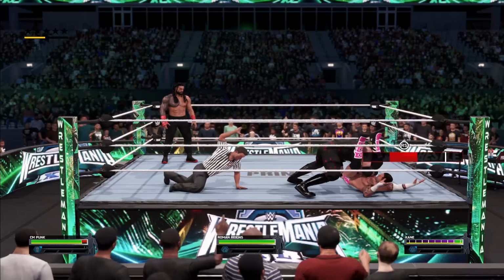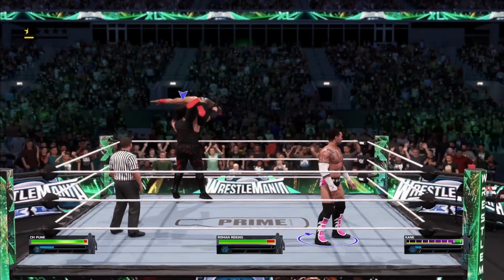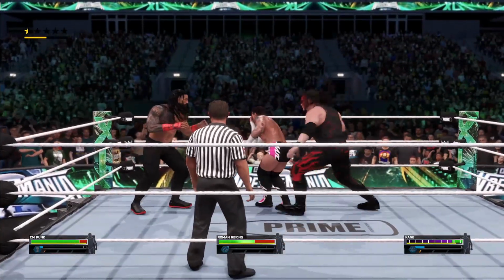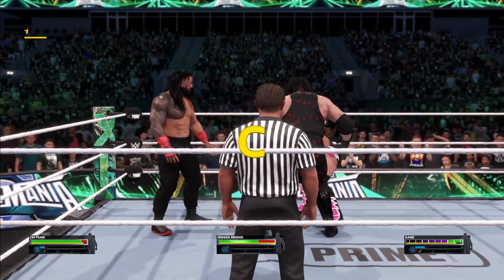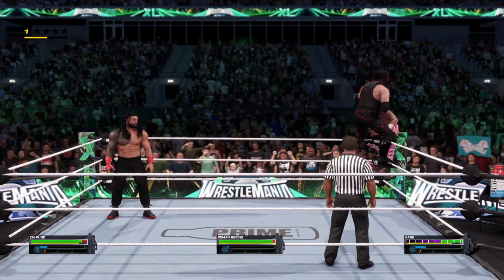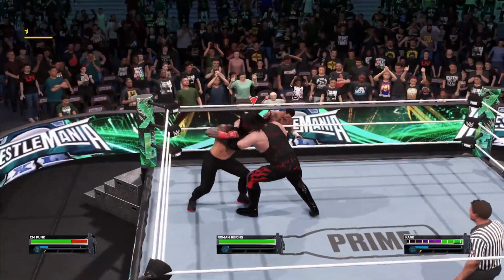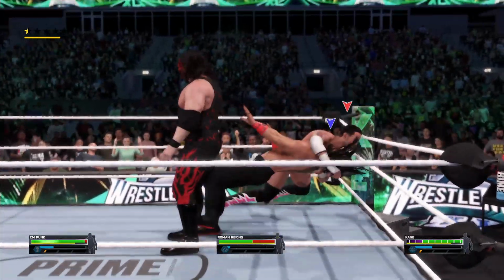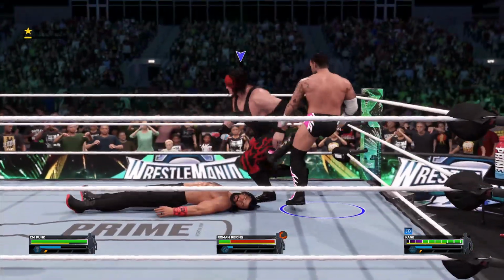How to Change Your Target on WWE 2K25? Change Opponent Focus in WWE 2K25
In this quick and easy WWE 2K25 tutorial, learn how to change your target during a match. Whether you're in a multi-man match or need to focus on a different opponent quickly, this guide will help you stay in control of the action.